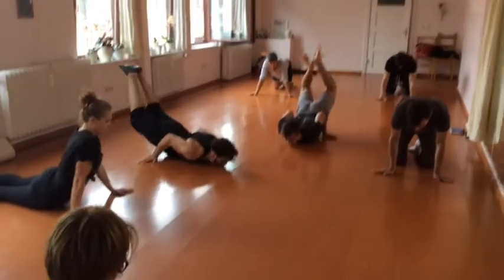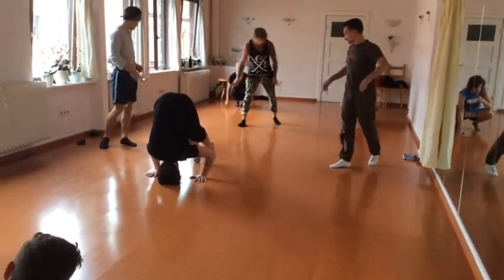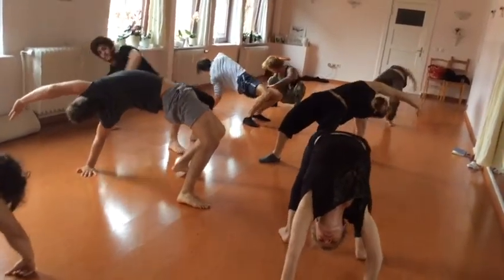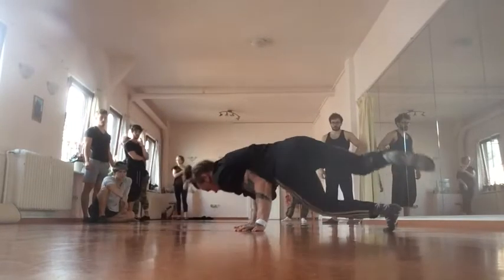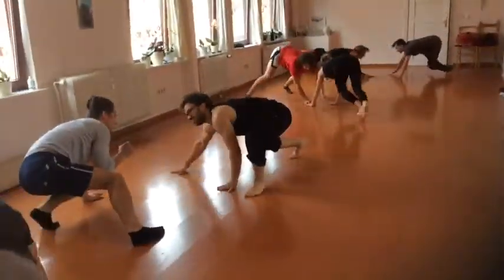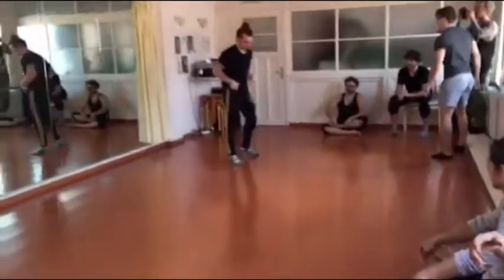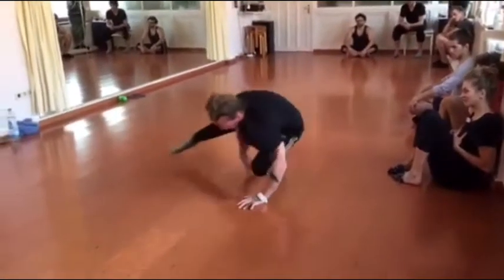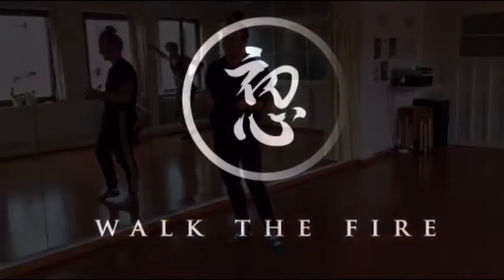Walk the fire - the floorwork workshop.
A snapshot of the floor work workshop I teach over a weekend. this shows maybe 3-5% of what we cover. The material is completely beginner friendly, and is very useful for coaches looking to build their ability to spot, and cue effectively.

Check out the website for more of what I do, as I teach all of this material also via my online coaching, and internships.